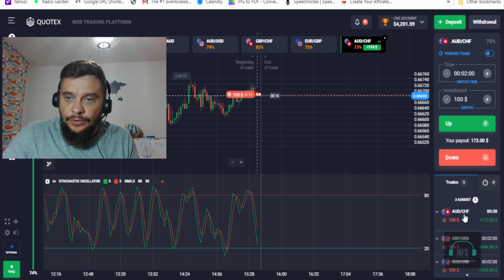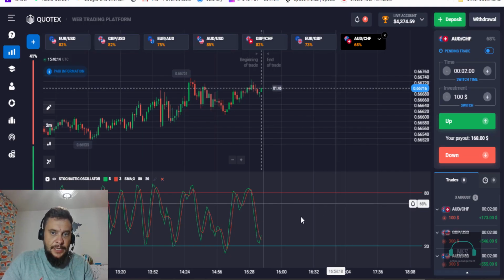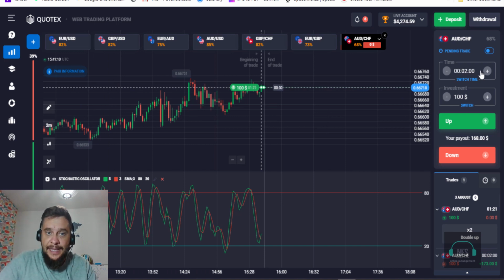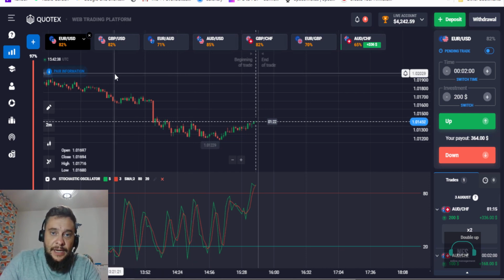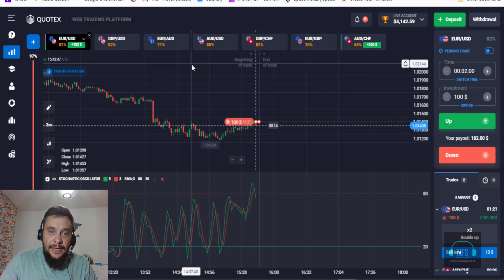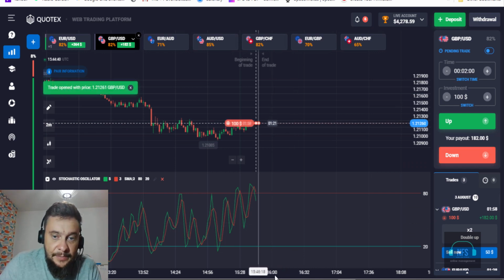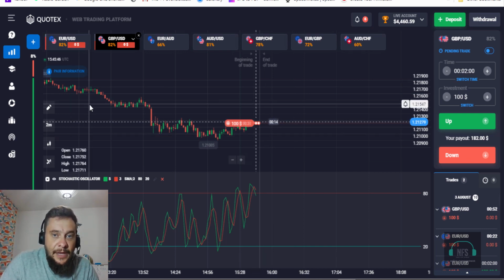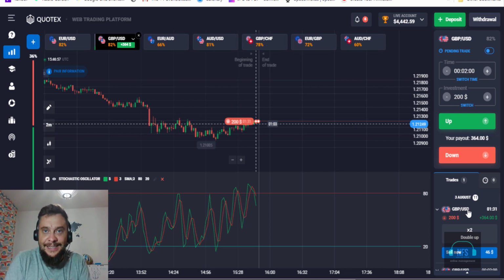$800 Profit In 30 Minutes Trading Binary Options Using Stochastic Oscillator & Martingale Strategy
Add MataMax to MetaMask:
Name: METAMAX
Symbol: MMAX
Decimals: 18
Address: 0x218558fa970eb3D34D57A196D65E61d897F731Da